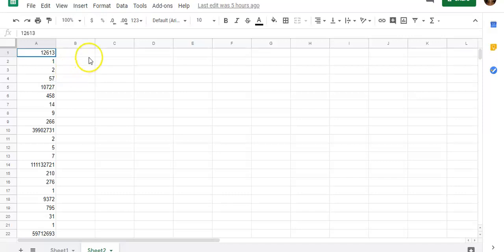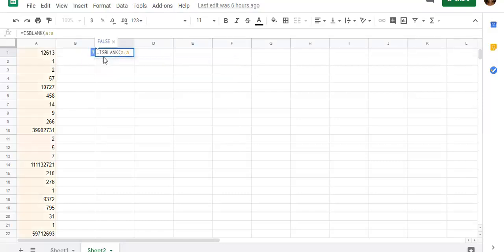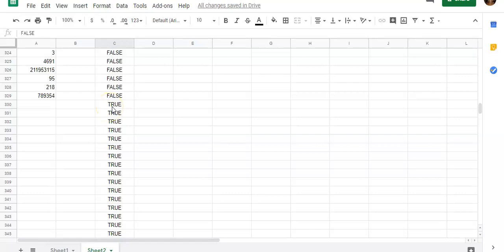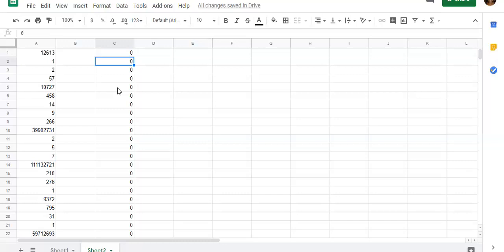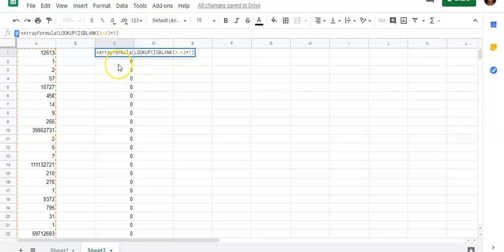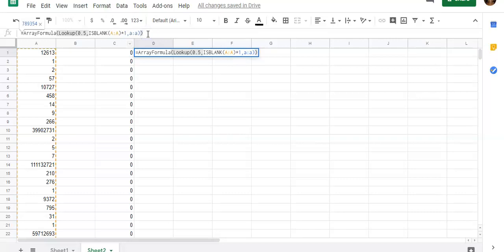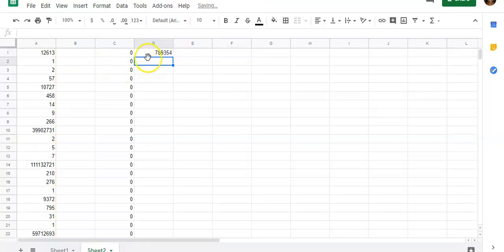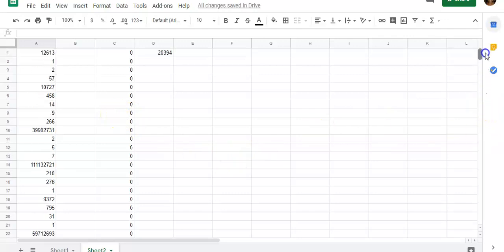How to Build the LOOKUP Function - Google Sheets Tutorials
In this Google Sheet tutorial video, we unlock the power of the LOOKUP function in this tutorial! While often overlooked, LOOKUP is a hidden gem for a specific purpose. Join us as we explore its potential and learn how to harness its capabilities to manage your dynamic lists.